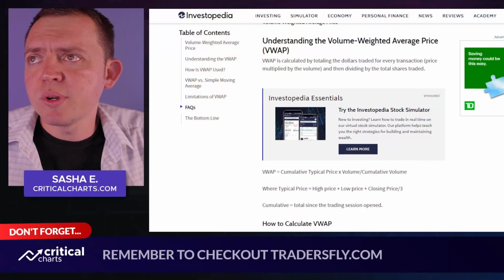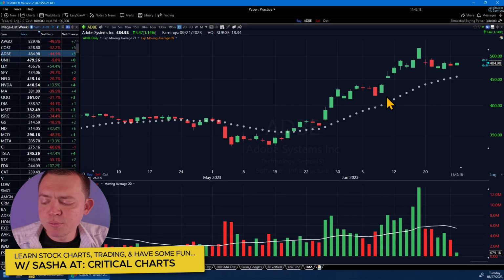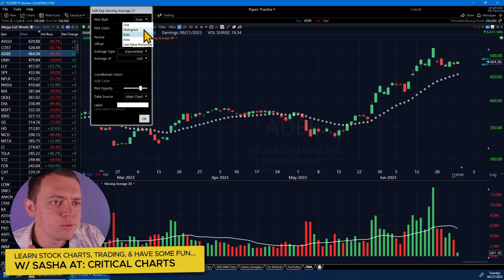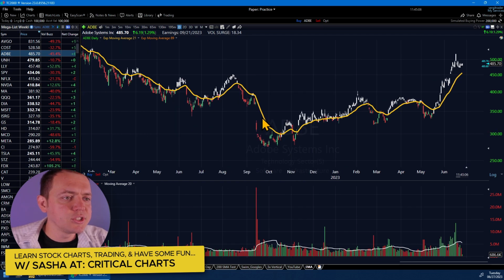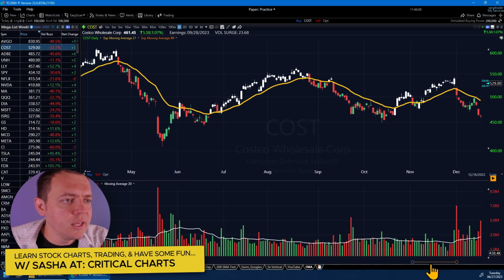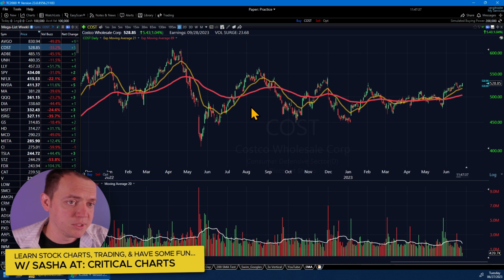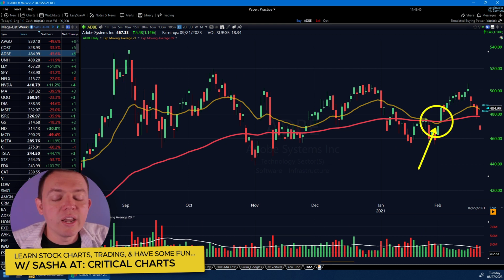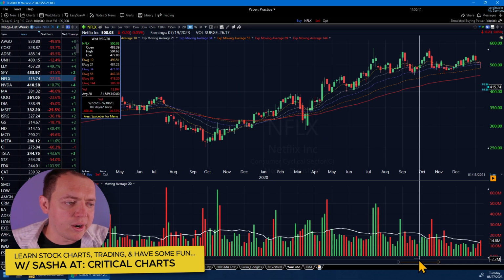4 Reasons Why Moving Averages are One of the Best Indicators!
👋 Welcome to Another Video: Exploring the Benefits of Moving Averages! 🚀📈

🎯 Simplifying Technical Analysis for Effective Trading Strategies 💡

In this video, we dive into the four reasons why moving averages are considered one of the best indicators in the market. Whether you're a beginner or an experienced trader, understanding moving averages can provide valuable insights for your trading strategy. Let's uncover the secrets and advantages of using moving averages in a fun and engaging way! 🤩📊

Join us in harnessing the potential of moving averages in technical analysis! Unlock the power of these reliable indicators and elevate your trading game! Let's make those profits skyrocket! 🚀💰

📝 Video Chapters
02:00 - Reason #1
02:39 - Reason #2
04:55 - Reason #3
06:31 - Reason #4